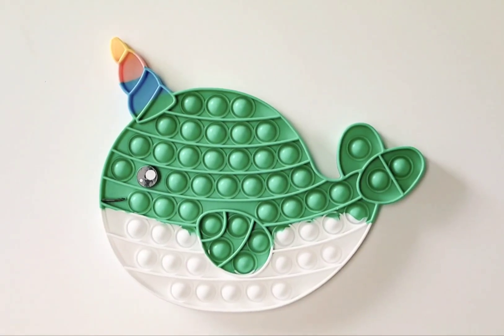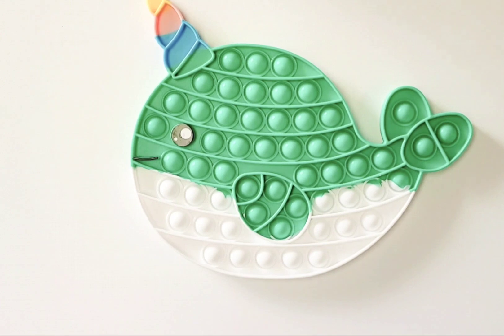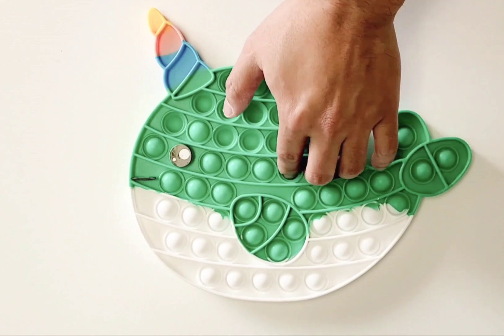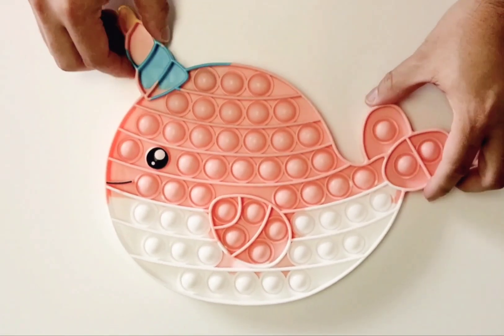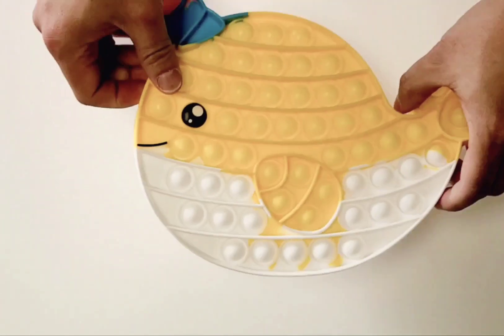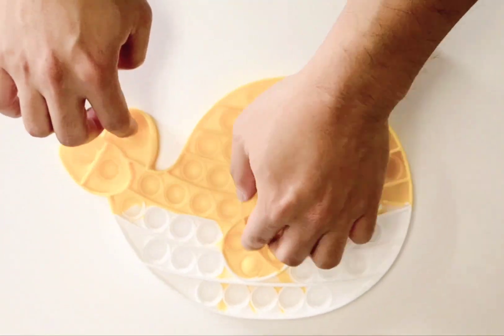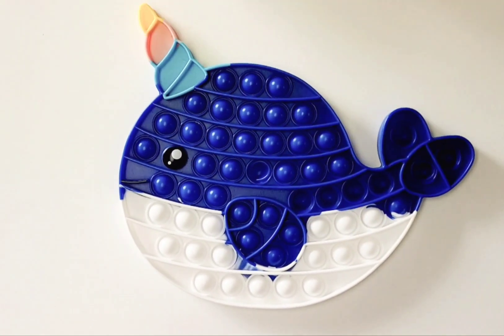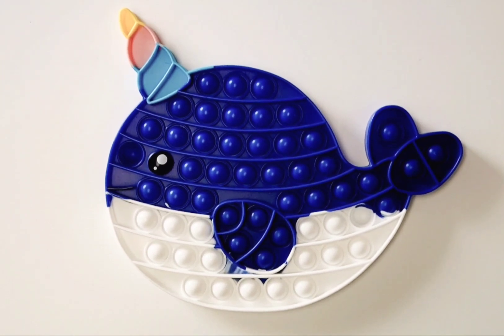Narwhal Whale Push Pop Bubble Fidget Toy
Team Jedbaby reviewing the Narwhal Whale Push Pop Bubble fidget toy!

Is this a whale? YES! It's a Narwhal whale with a pointy and colorful tusk! Some call it the Unicorn of the sea. This one is truly happy, smiling with googly eyes! One of our larger animal pop bubbles where you definitely want to add to your collection.